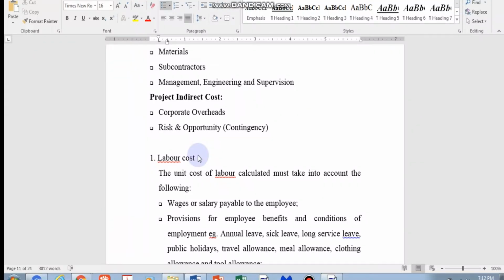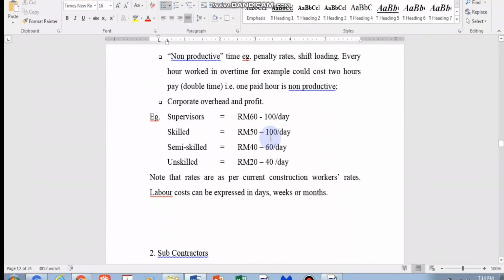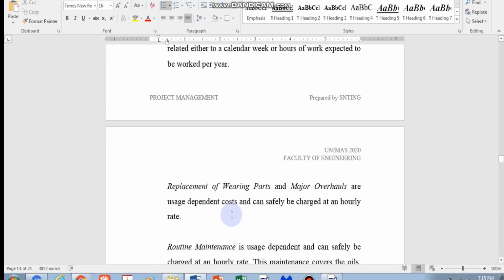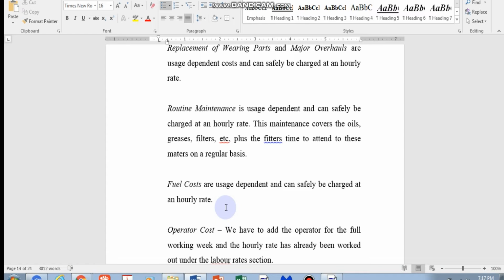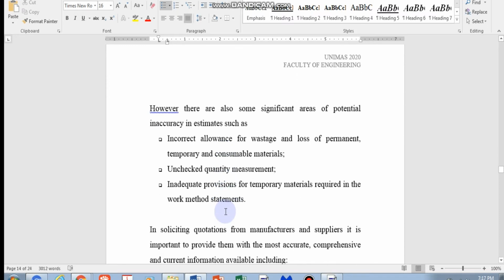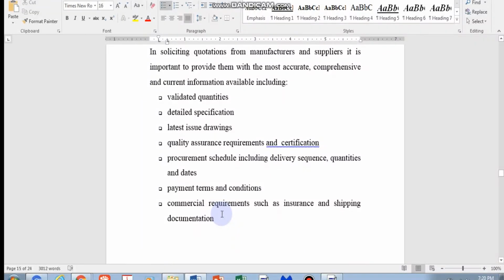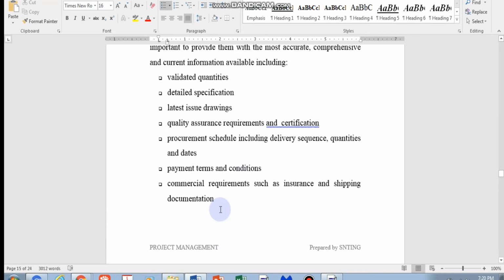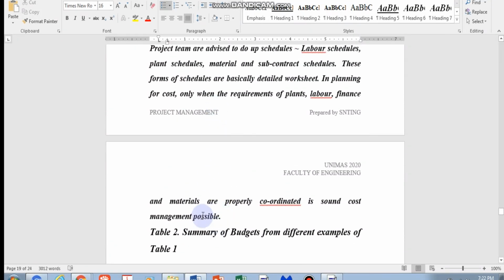Week 7 Tues Recording 5 1